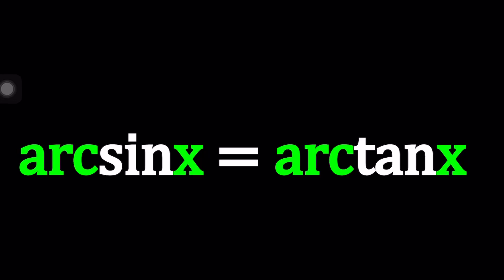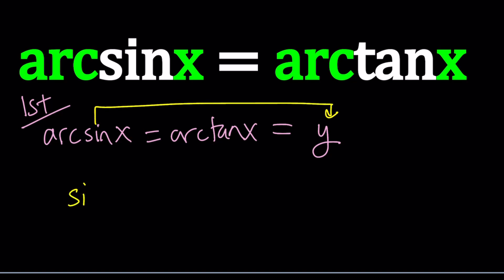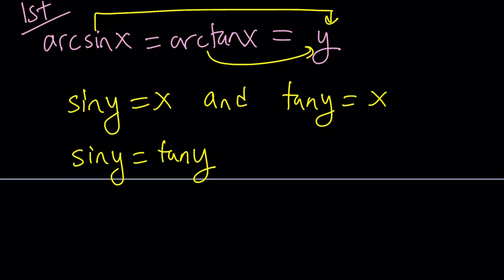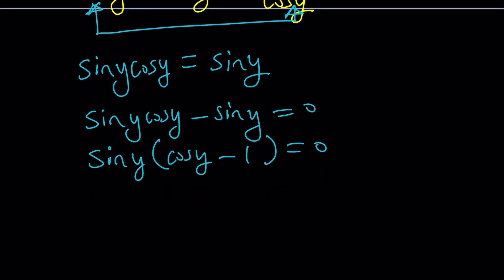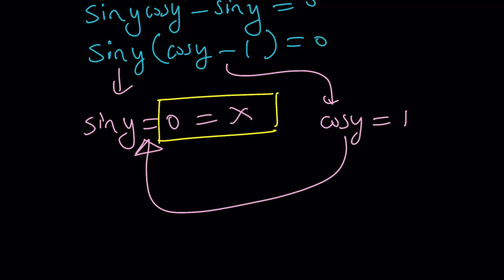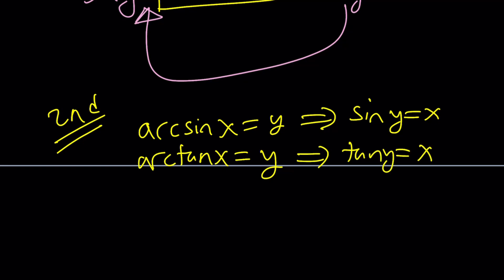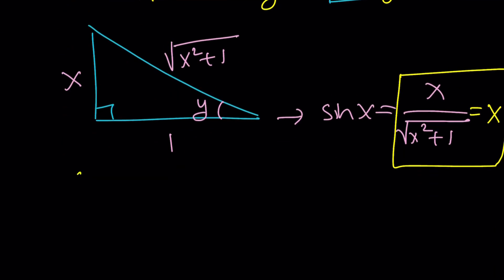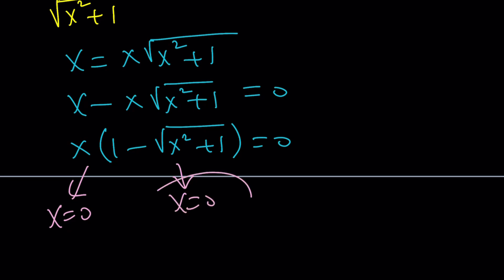An Inversely Trigonometric Problem